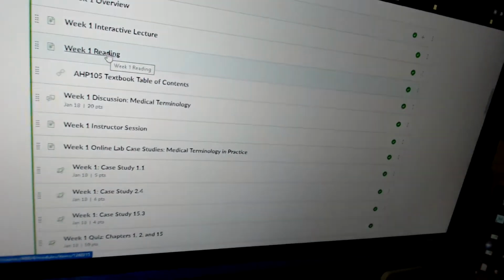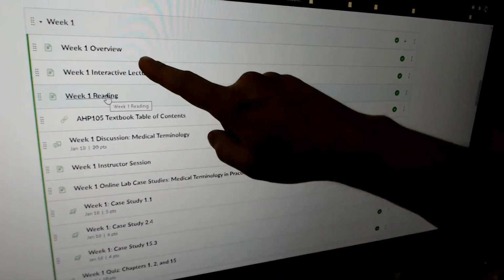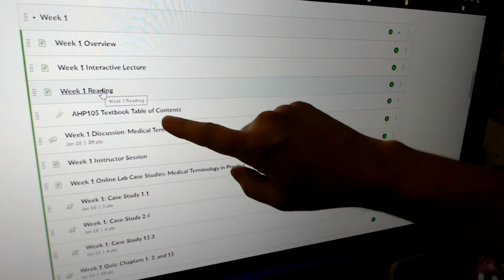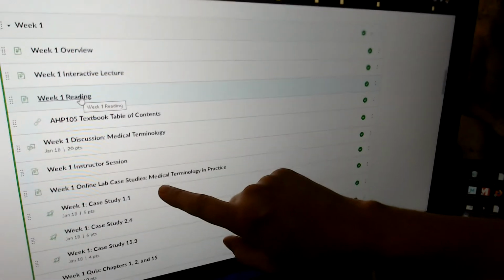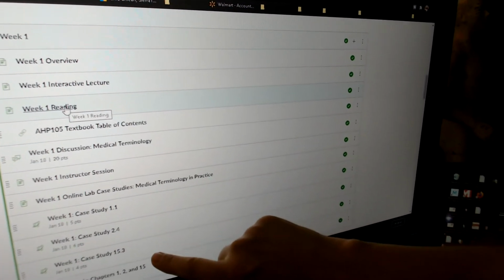Week 1 Terminology Review Preview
First week of the Fortis College Medical Terminology class.  This quick six week course will help you get through the class with more ease and get a better grade by learning HOW to learn terminology and how it is important.